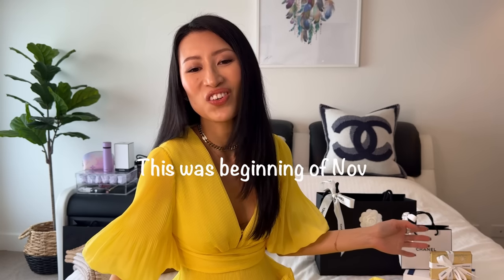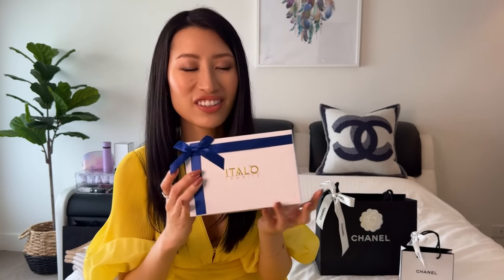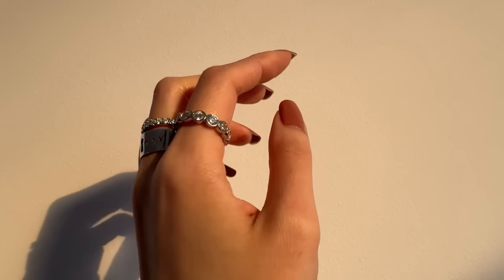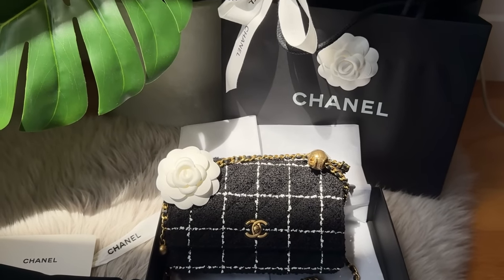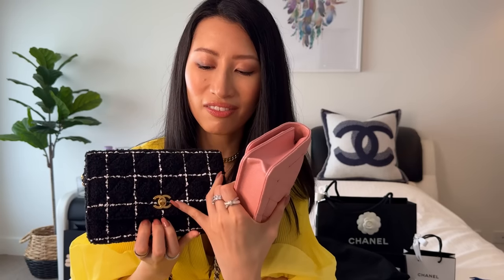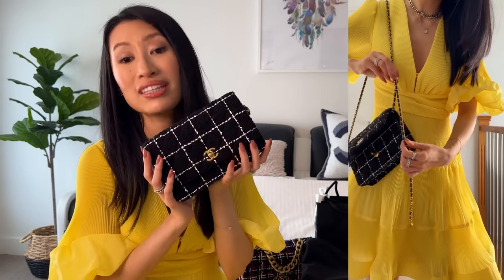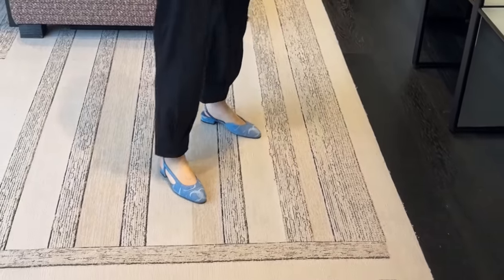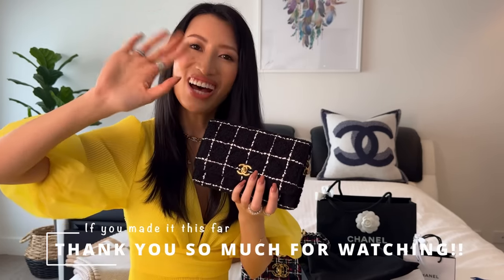👉 BEST Chanel Wallet on Chain Combination You Have EVER SEEN!! 🤩 Chanel Vlog & Unboxing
CHANEL VLOG & UNBOXING 🤩 So EXCITED to show you guys the newest CHANEL BAG to my collection!! 🥳 I can't believe I got her!! So many of you told me it’s the prettiest Wallet on Chain combination you have ever seen!! And I wholeheartedly agree! 🙌🥰 I will also share a mini Chanel Shopping Vlog from when I went in to pick up this bag. Hope you guys enjoy!
👉 If you have any name suggestions please let me know!!

*Products Mentioned*

💄Chanel Lumiere Graphique Eye Shadow Palette

Top quality reasonable prices, free worldwide shipping, 1yr warranty & 60 days return. 100% safe & secure checkout

👛 Zoomoni Base Shapers ON SALE only $14.95!
Mine is in Heather Grey - so so pretty!!
I also use one inside my Chanel 19 & Chanel Mini 22!! TOTAL GAME CHANGER!
Mini 22 Organizer in Baby Blue (can also be used for Mini 31)

💛 Yellow Dress (ON SALE!):
From Vlog
🖤 Cardigan (my most worn & so affordable!)
🖤 Pants (ON SALE! Last One)

Thank you so much for sharing in my joy.